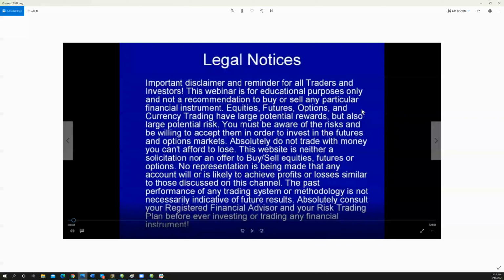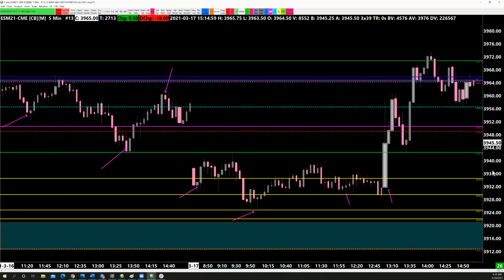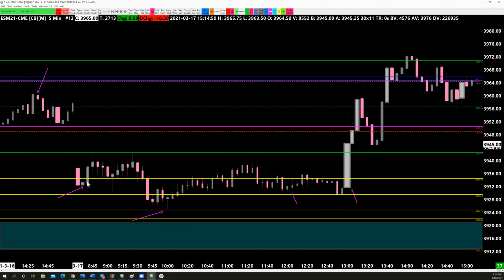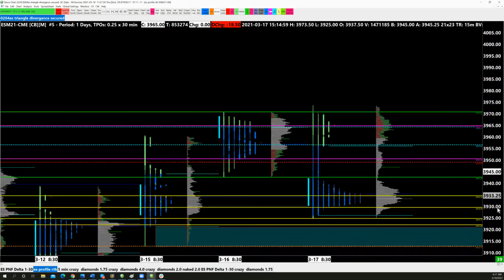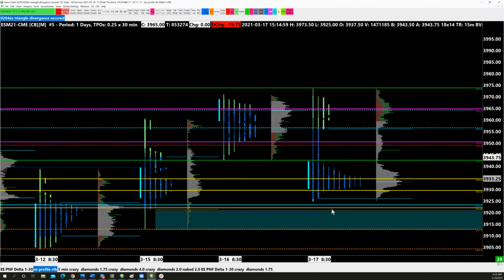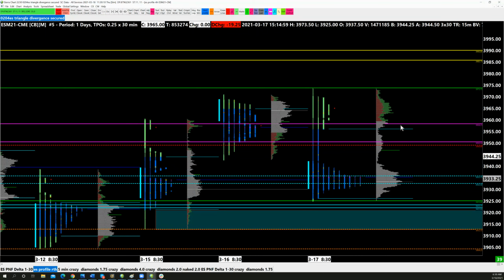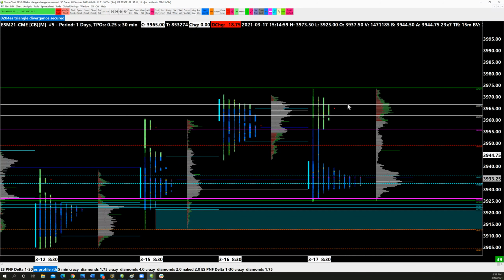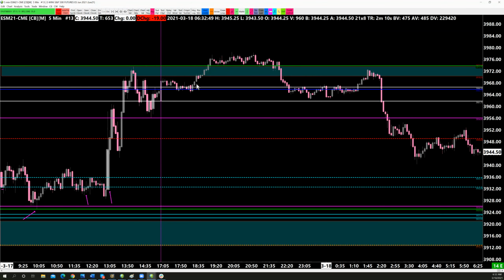es preview of key trade location - 3/18/2021, 6:22:26 AM